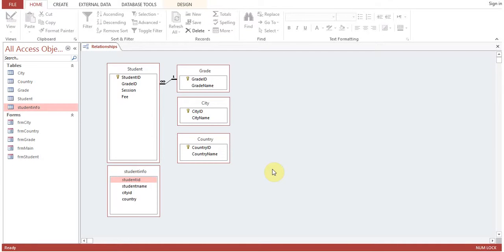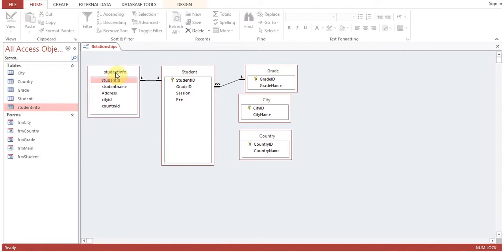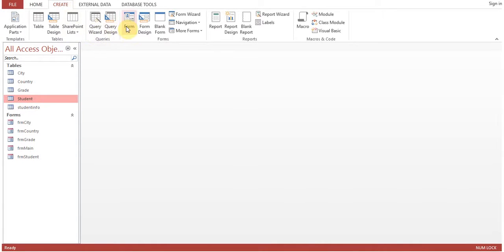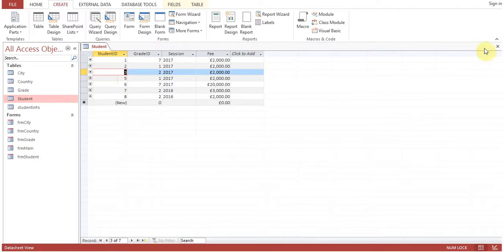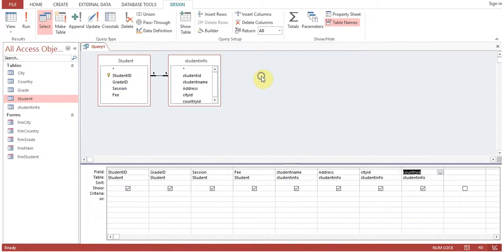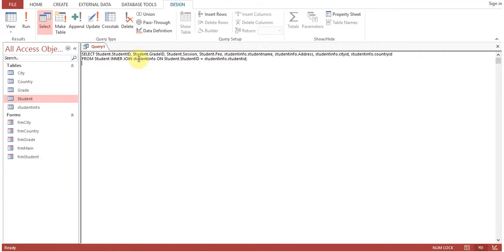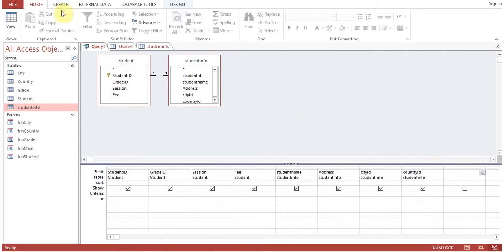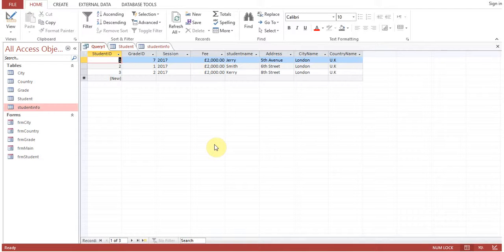How To Create a Query On Mutiple Tables in MS Access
Tutorials and How To: How To Create a Query On Mutiple Tables in MS Access